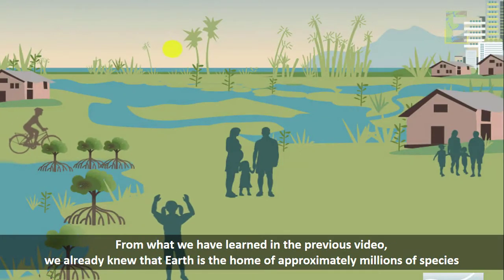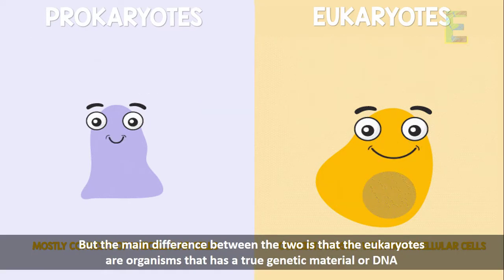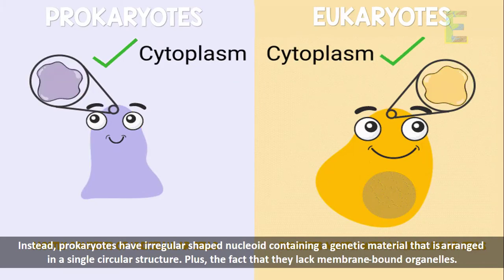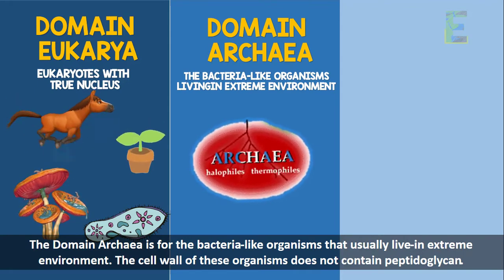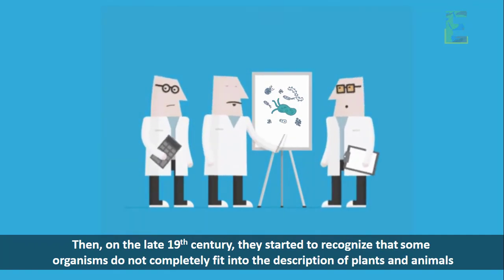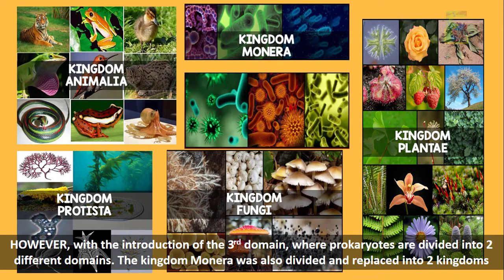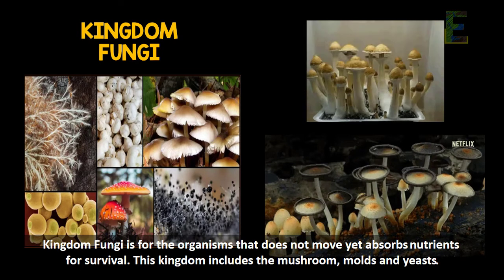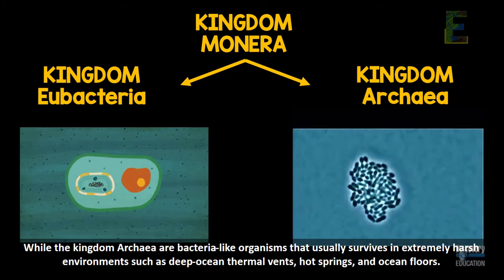Domains and Kingdoms of the Living World | Biology Animation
This video explains "Domains and Kingdoms of the Living World" in a fun and easy way.

Good day learners! This is EarthPen. Another video means another topic to learn. And this time we will proceed to the discussion about domains and kingdoms of the living world.

From what we have learned in the previous video, we already knew that Earth is the home of approximately millions of species.
But the classification of organisms is beyond its scientific name, beyond the genus name and specific epithet.

For many years, scientists only classified living organisms into two categories; the eukaryotes which consist mostly of multicellular cells, and the prokaryotes which also mostly consist of unicellular cells. But the main difference between the two is that the eukaryotes are organisms that have a true genetic material or DNA, while prokaryotes do not have a true nucleus in their cell. Instead, prokaryotes have irregularly shaped nucleoids containing a genetic material that is arranged in a single circular structure. Plus, the fact that they lack membrane-bound organelles.

Examples of prokaryotes are bacteria, blue-green algae, and spirochetes. While eukaryotes are composed of the most living things such as animals, plants, fungi, and protists.
By the year 1997, an American microbiologist named Carl Richard Woese together with Ralph S. Wolfe and with the help of the advanced developments in molecular taxonomy, they have introduced the third domain of life in addition to eukaryotes and prokaryotes.

Finish the video to know more.